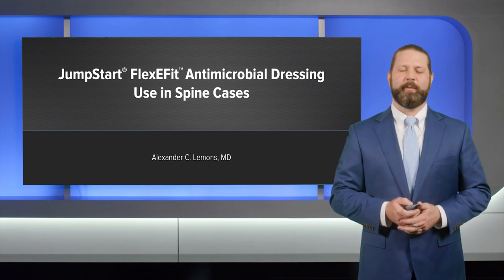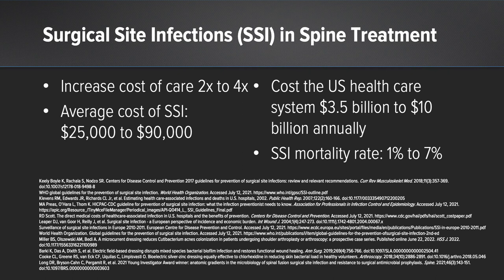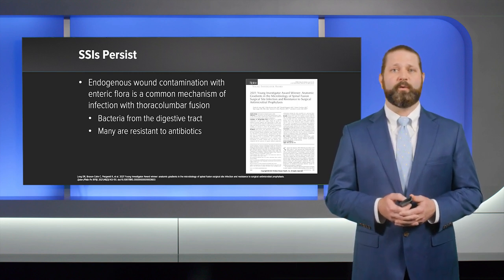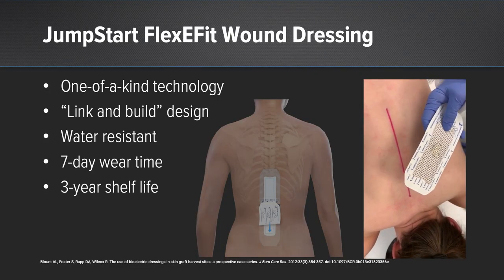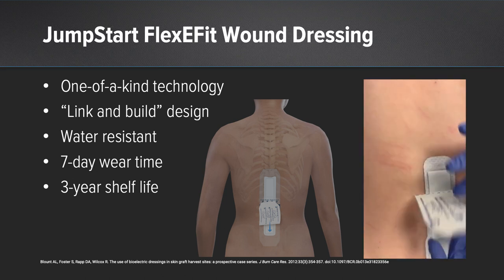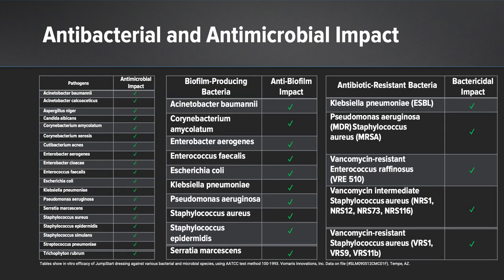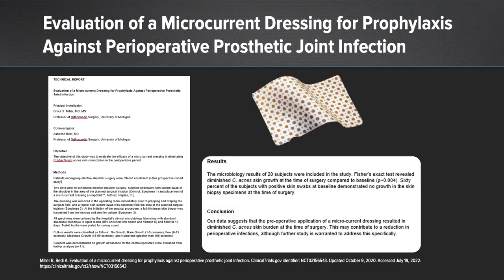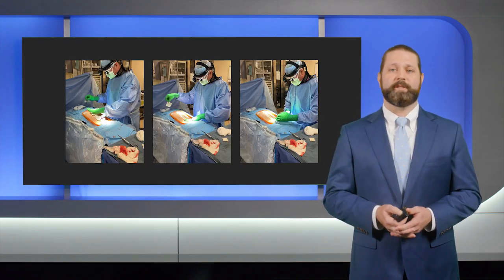JumpStart® FlexEFit™ Antibacterial Wound Dressing for Spine Cases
In today’s WhatsNewAtArthrex, Alexander C. Lemons, MD, discusses the features and benefits of JumpStart® FlexEFit™ wound dressing and why he uses it for all his cases.